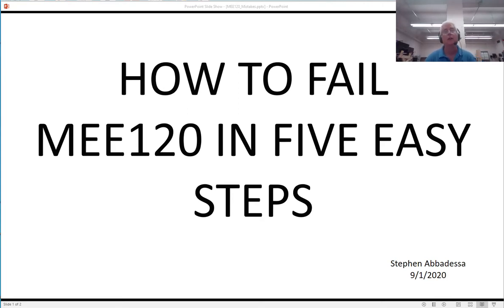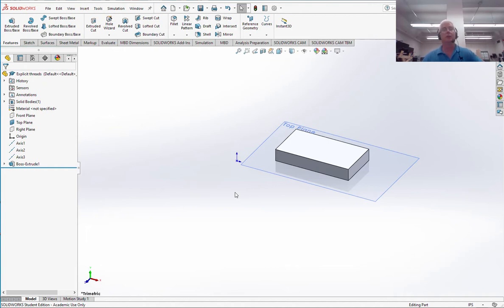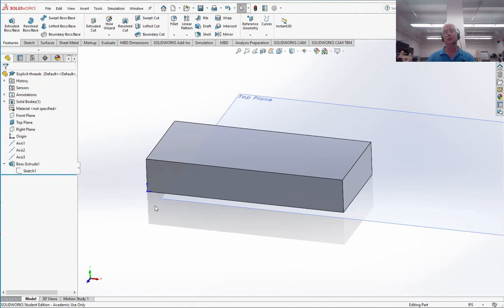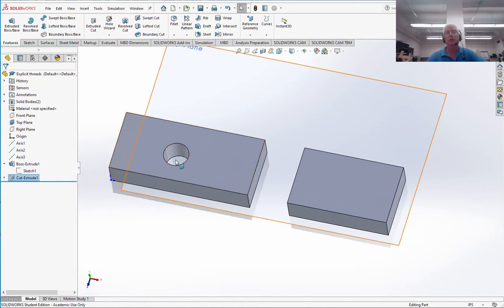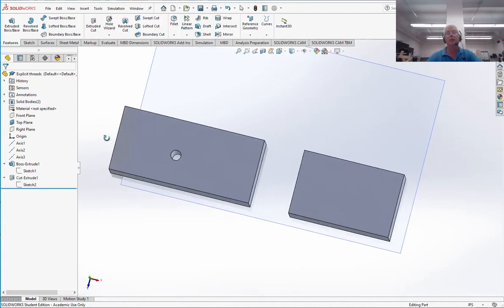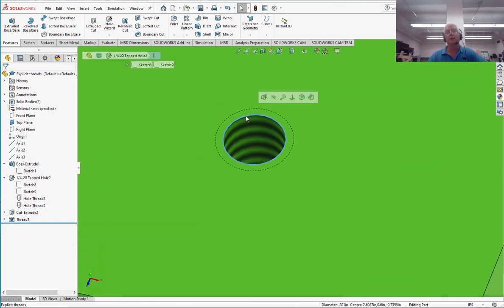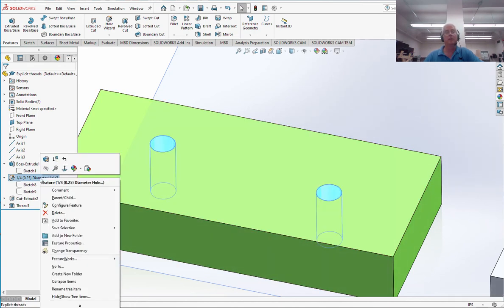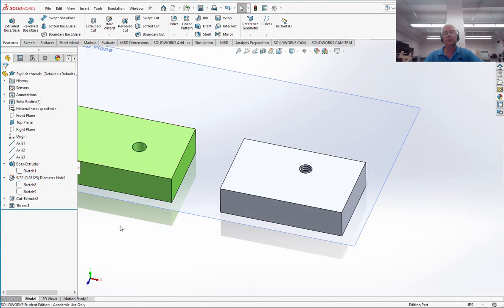How To Fail MEE120 In Five Easy Steps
Here are some of the most common CAD mistakes that I see made by students and junior engineers.  Some are not obvious until you start building larger assemblies or try to program the part on a CNC machine.